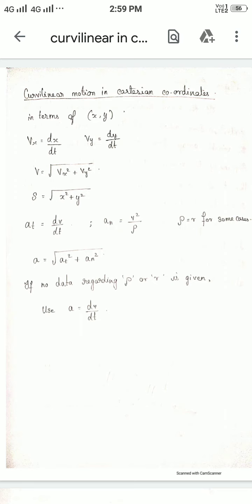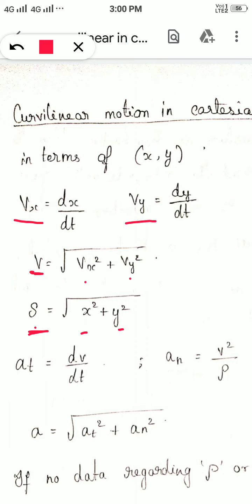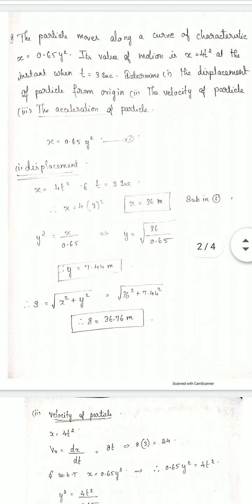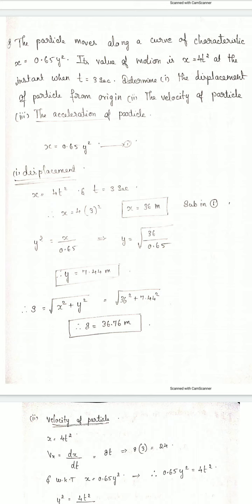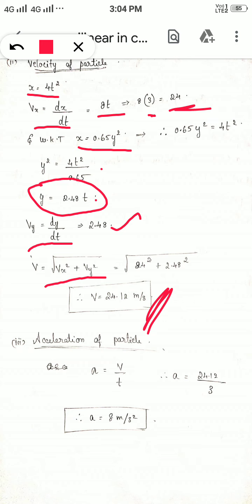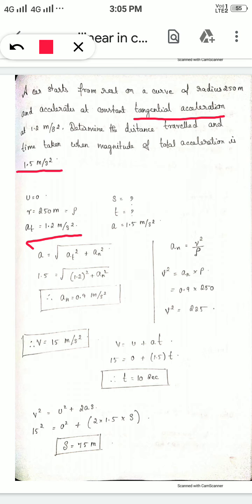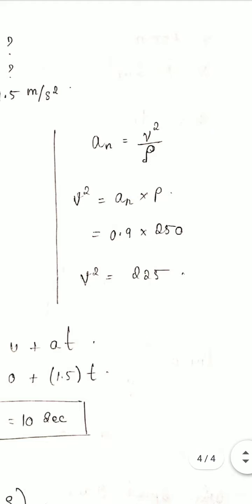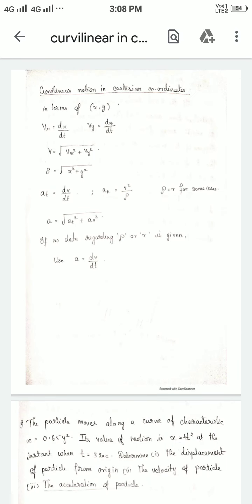curvilinear in cartesian coordinate